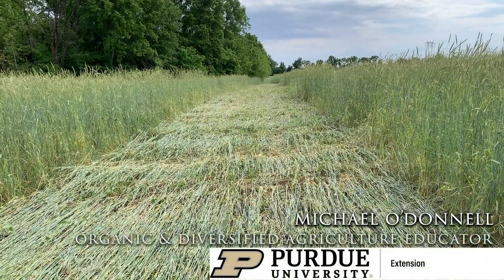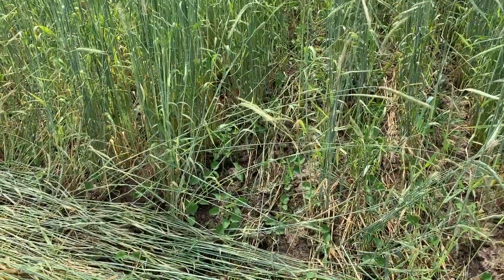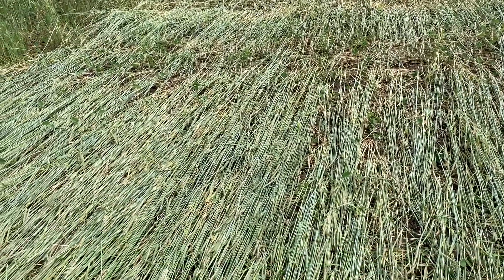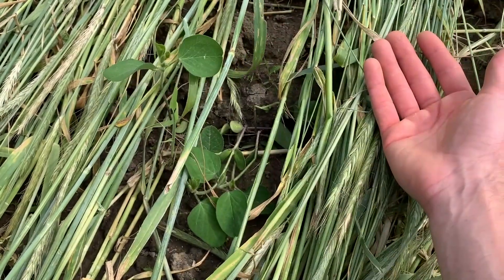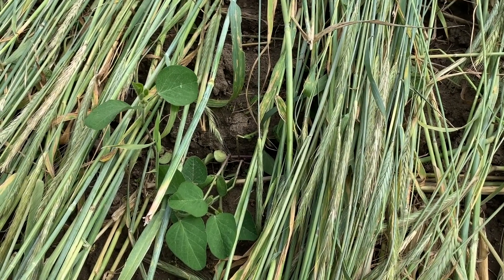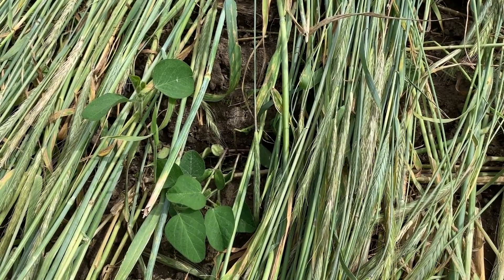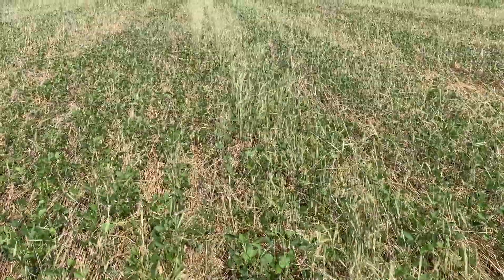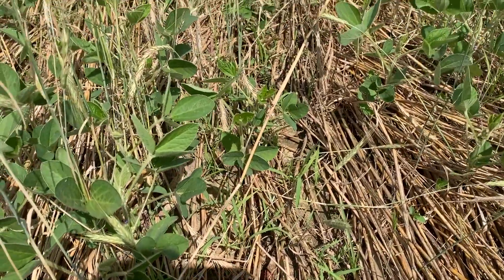Roller crimp terminating cereal rye cover crop & scouting a transitional organic soybean field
In this video, Purdue Extension Organic & Diversified Agriculture Educator, Michael O’Donnell, revisits a transitional (T2) organic no-till soybean field at Oak Ridge Farms in Pendleton, Indiana, during roller crimp termination of the cereal rye cover crop and tracks soybean crop development through canopy closure.

to learn more about Purdue Extension-Organic Agriculture.